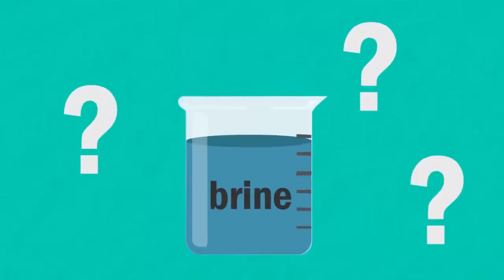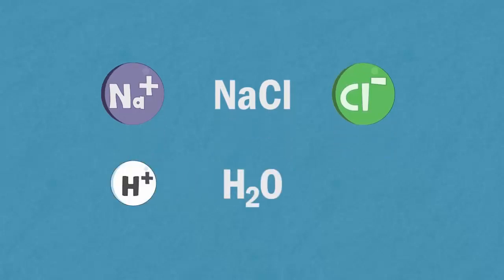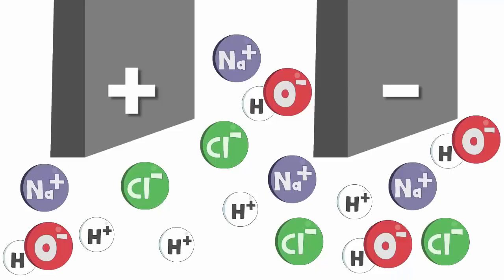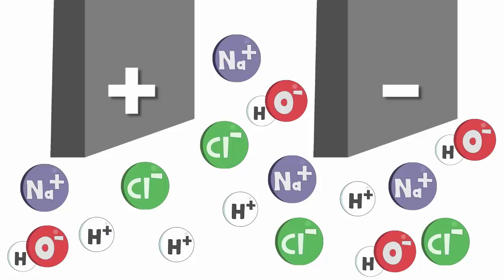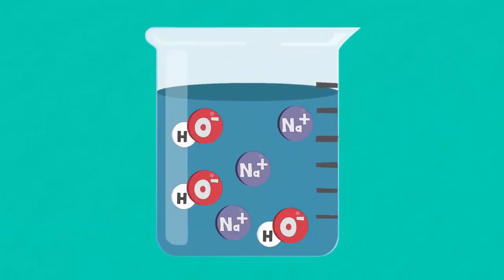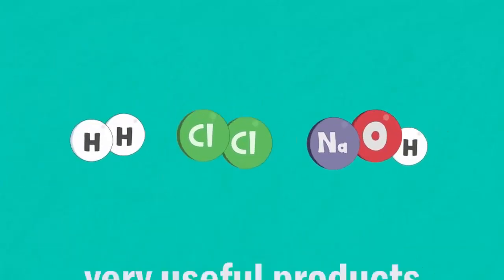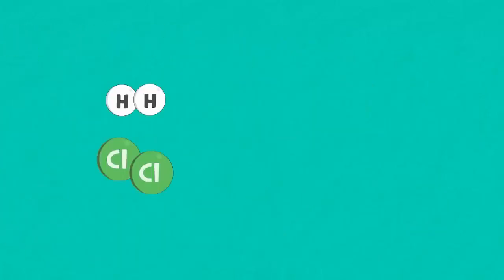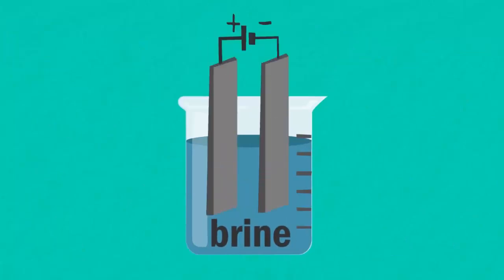Electrolysis of Brine